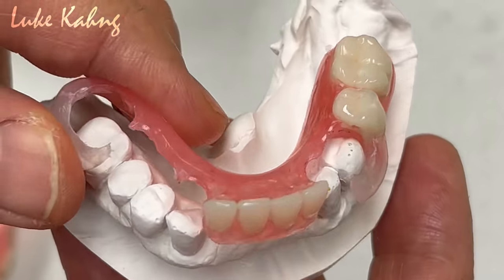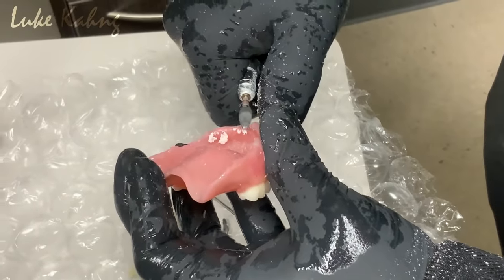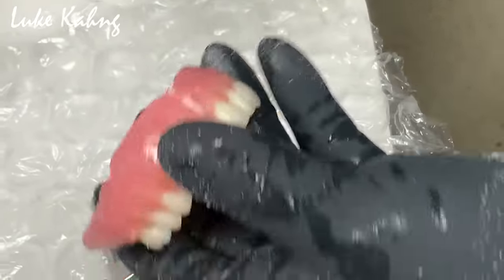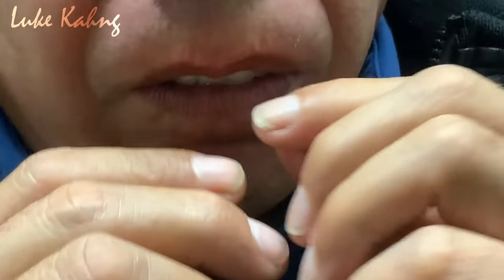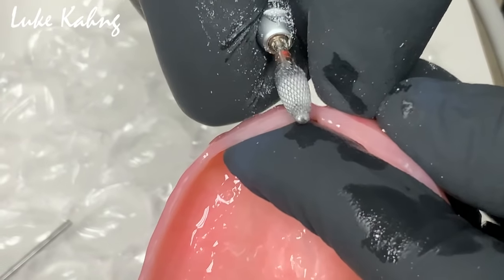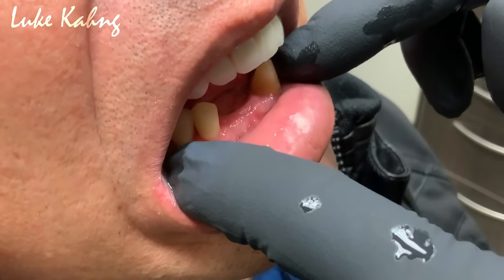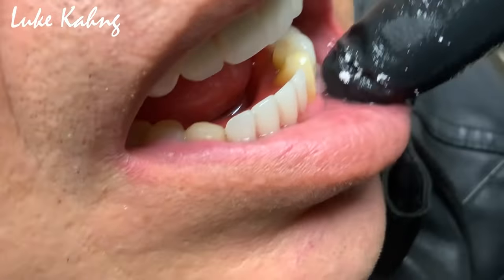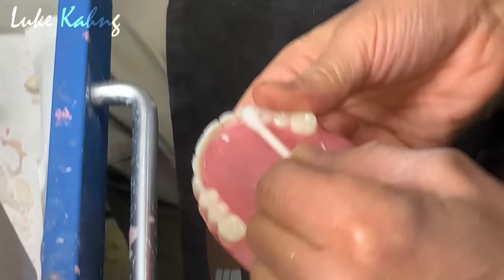How to Combine a Denture and Flexible Partial for a Stellar Restoration for a Patient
In this video I take a deep dive into how me and Dr. Emilio Carrillo provide a patient with missing upper and lower teeth with a stellar combination solution that combines a denture and a flexible partial